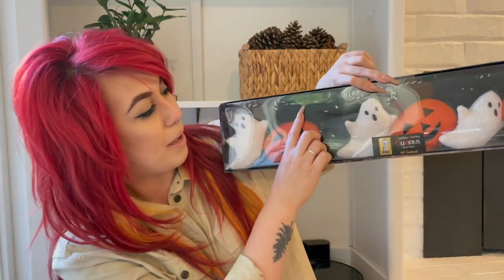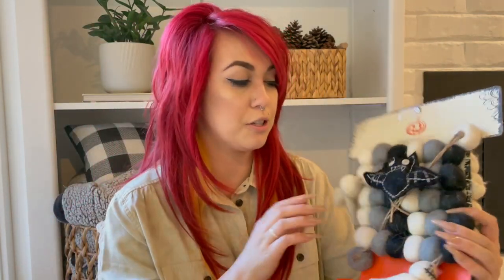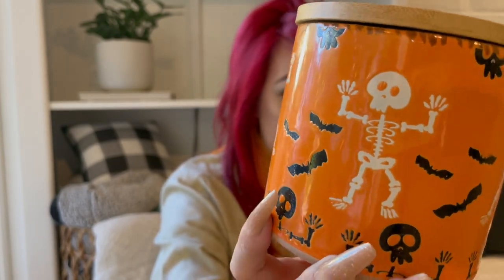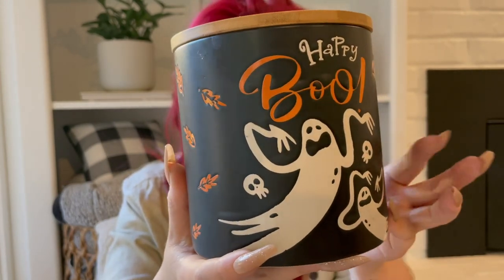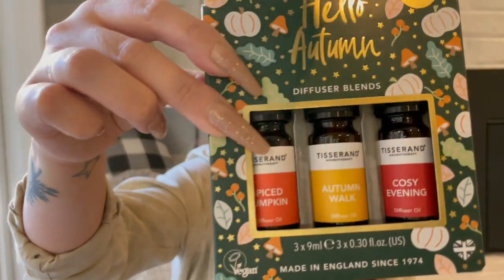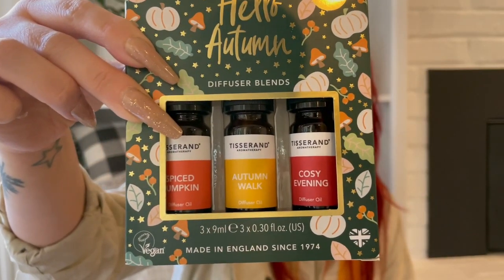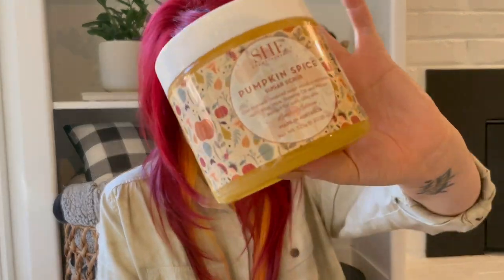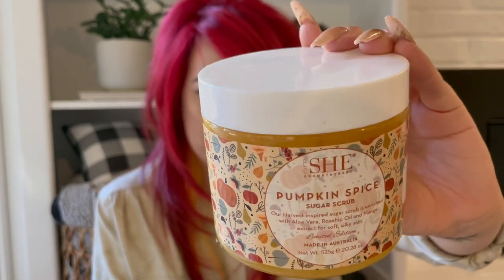Home Goods Halloween Haul 2022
Hello spooky friends and welcome to this year‘s first Halloween HomeGoods haul. I hit the jackpot yesterday I was so excited for filming this video I literally came home and filmed it within an hour of being home. When I went to home goods yesterday I had high hopes but low expectations. We typically don’t see Halloween out here till late July early August at home goods. Oregon seems to always be behind. So needless to say I was￼  Shocked when I walked in and found multiple in cups full of Halloween.￼

I hope you enjoyed this Halloween hall video. Have you already started your shopping? What is your favorite item that you have picked up? Or what new item is on your list this year?￼